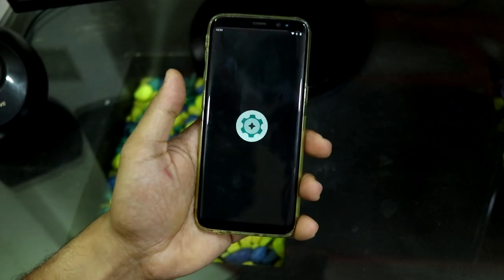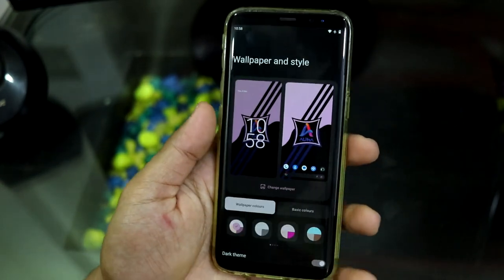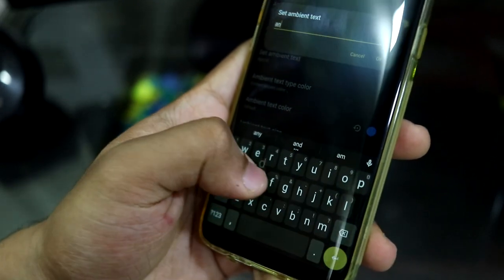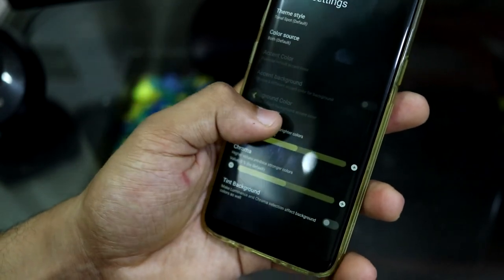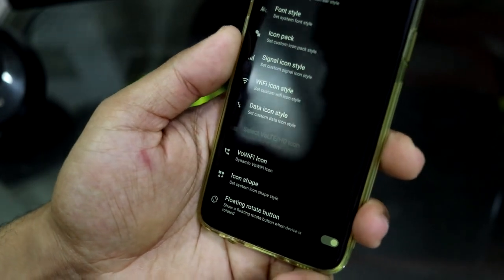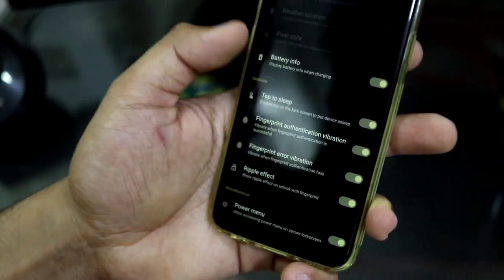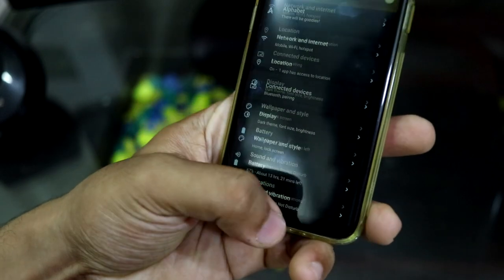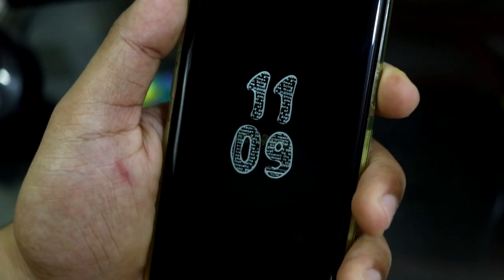AlphaDroid 1.10 | Android 13 | Galaxy S8, S8 and Note8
AlphaDroid 1.10 is based on AOSP giving a fresh new look to your Exynos 8895 devices namely the Galaxy S8, S8+ and Note8. It comes with the latest October security patch. It packs a lot of amazing customization and also its own custom wallpapers to give your rounded display device a great new look everyday.

Credit - PawiX25 (XDA)

Installation Instructions -
1. Backup your data before proceeding towards the next steps.
2. Download and copy the ROM and GApps to your device's internal storage.
3. Boot your device into TWRP recovery.
4. Wipe system, data, cache, dalvik cache, vendor and preload.
5. Install ROM, GApps and if required install magisk.
6. Reboot, setup and enjoy. :)

My Smart Devices (Daily drivers) -